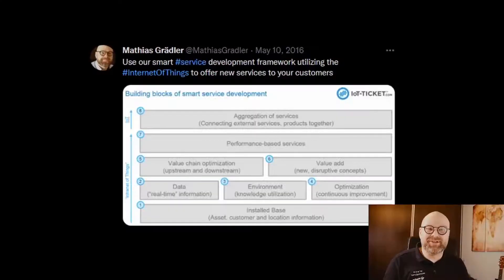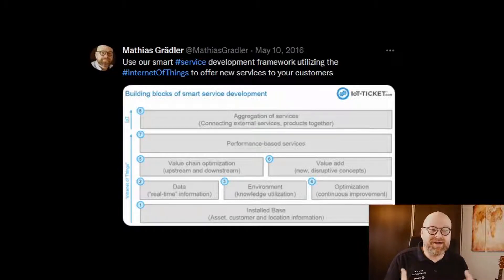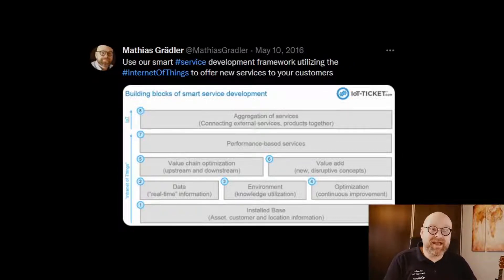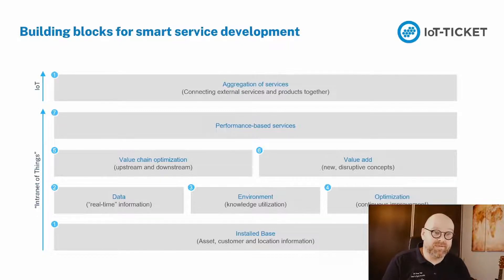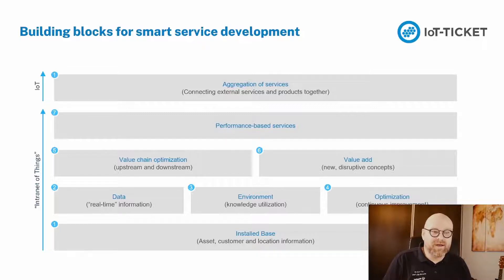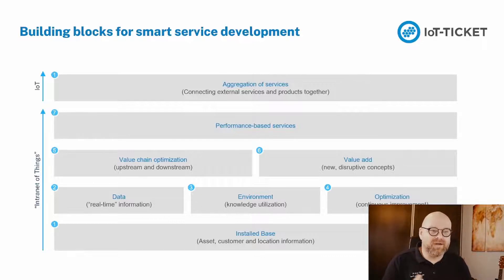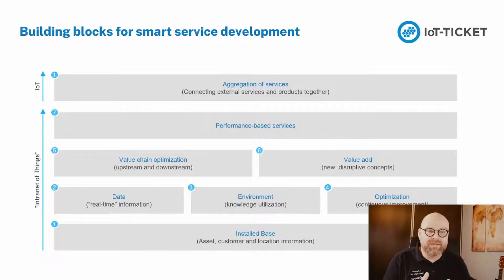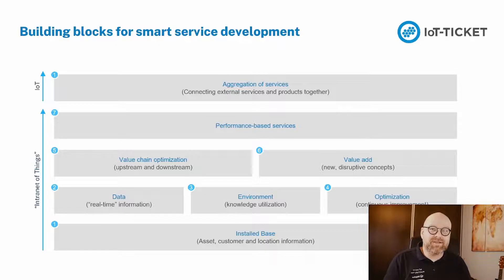How to build an IoT service business – simple framework | IoT Lab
IoT can seem complicated. If you are about to develop your business with IoT, where should you even begin? What would be the steps and in which order?

Two useful but simple frameworks. Our IoT expert Mathias Grädler presents step by step two different approaches to implementing and planning IoT. You can benefit from these whether you are just beginning your journey with IoT or if it’s already an important part of your business.

Your business case is of course unique, but there are some common steps that everyone should take. This is something that has been validated repeatedly as we’ve helped companies from all different fields and industries through the process.

In this video series we share insights from our IoT Lab and explain why IoT is one of the most powerful technologies to grow your business intelligently – while futureproofing it at the same time. If you want to take it even further and create IoT services that you can sell to your customers, we can help with that as well.